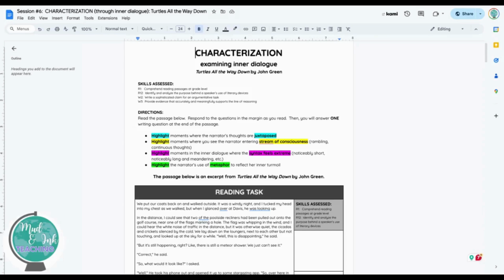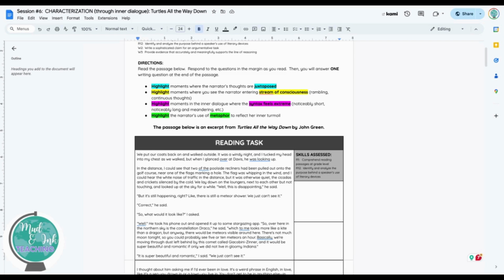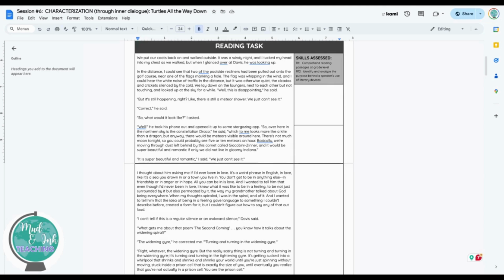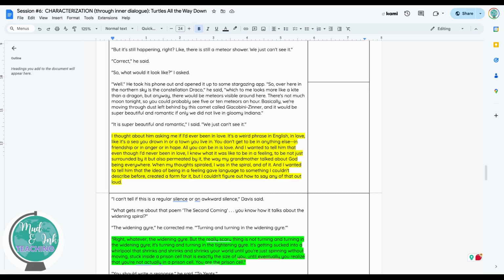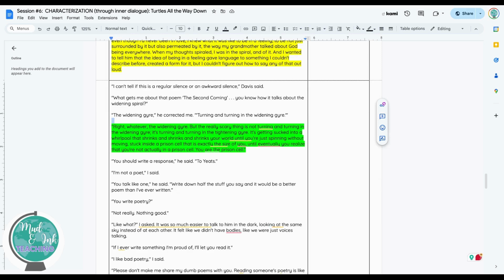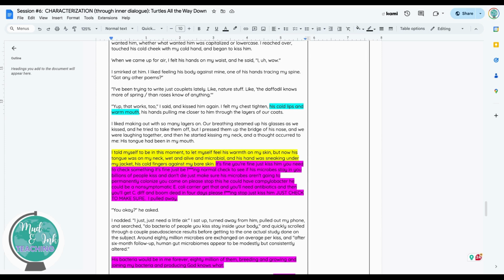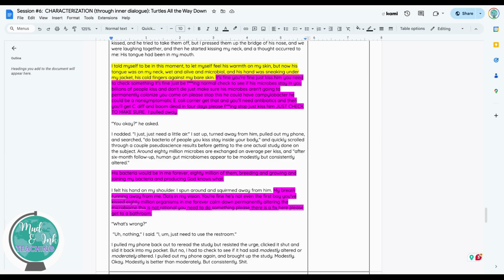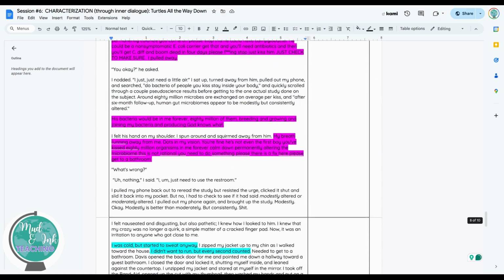Close Reading Strategies for Middle & High School ELA: Turtles All the Way Down & Characterization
In the final video of a six part series, we are taking teachers through the process of mastering the teaching strategy of close reading.  With each part of the series, we will take a look at a commonly used author's choice techniques and pair two or more texts together to see the different ways that authors use that specific technique.

In this training, we're taking a closer look at characterization and how inner dialogue develop that characterization in John Green's novel Turtles All the Way Down.  Learn how to guide students in close reading and literary analysis with practical techniques and insights.

Join us as we delve into the power of literary techniques and their impact on storytelling and character development.

Wanna work with me? I travel to schools all across the world

-Fave highlighters to use with printed close reads

// ABOUT ME
Hey, I'm Amanda! I make videos about instructional practices for middle and high school English Teachers. In addition to being a YouTuber, I also run a professional development company that travels all around the world visiting teachers and classrooms helping them harness their alignment with inquiry-based teaching practices! I'm the co-host of the Brave New Teaching podcast, a 1:1 curriculum coach, and mom of two awesome kiddos. If you want our help or just want to learn more, you can find me here: